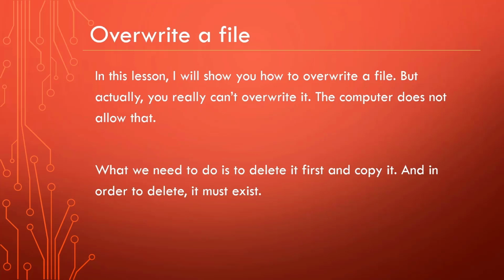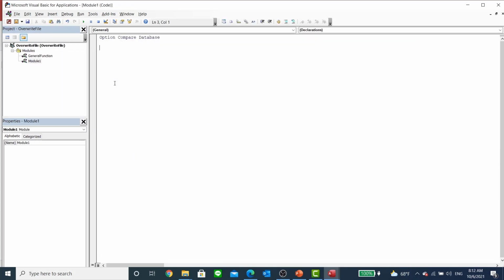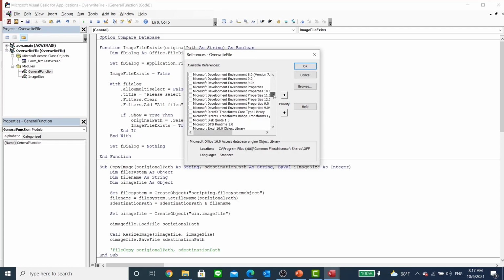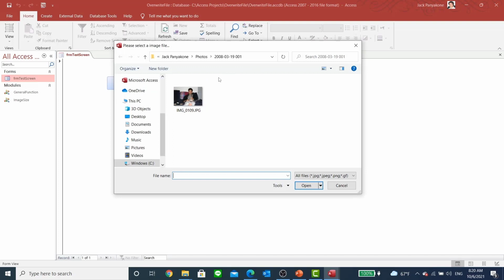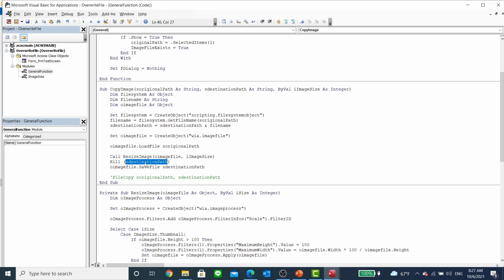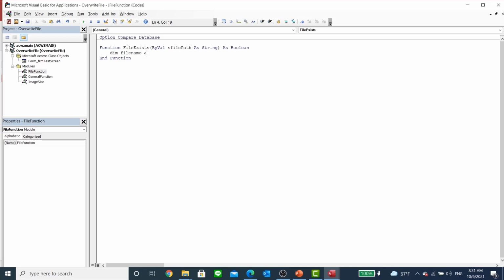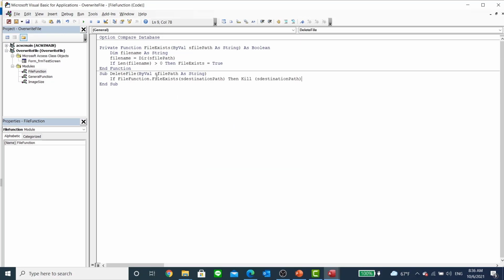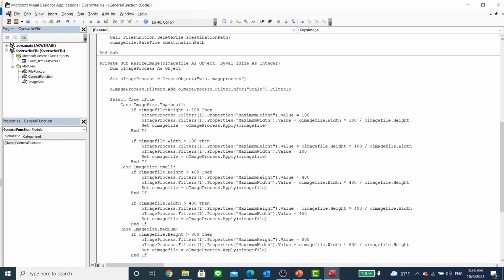How to overwrite a file?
In this step-by-step TUTORIAL video, you will learn how to overwrite a file - well not really. I will show you how do it the way the computer wants us to do.